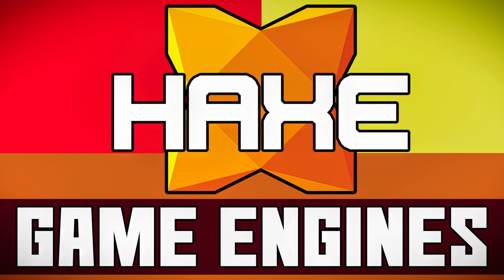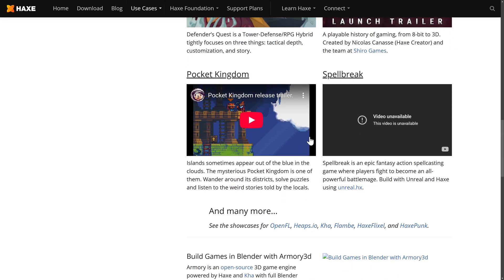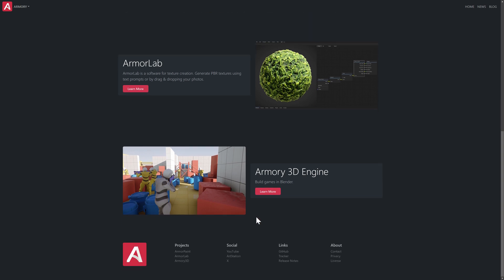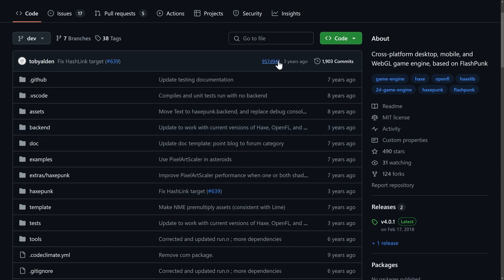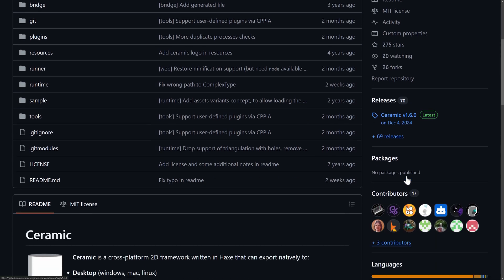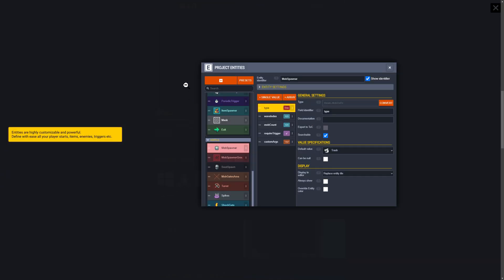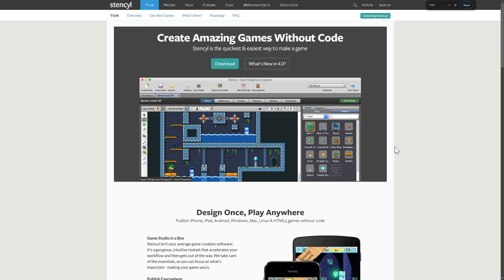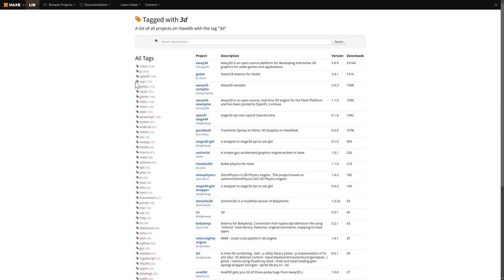Haxe Game Engines in 2025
Haxe is an interesting cross platform programming language with a variety of game development engines, tools and frameworks available.  Used to make such popular titles as Dead Cells and Papers Please, today we check out the best tools for game development in 2025 using the Haxe language.